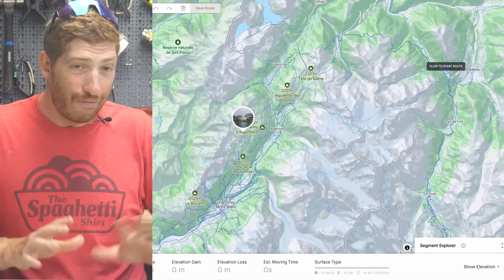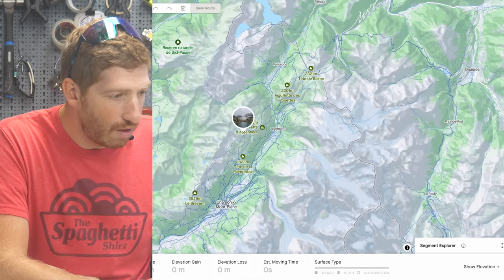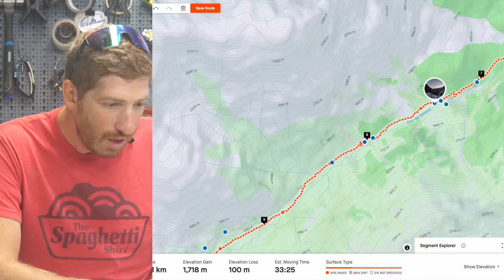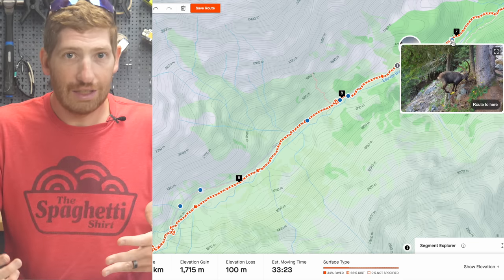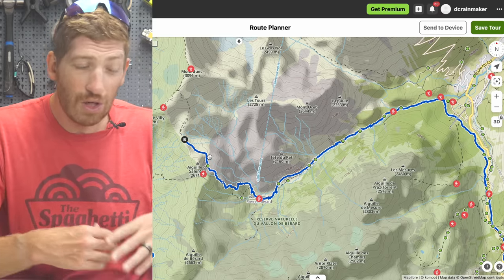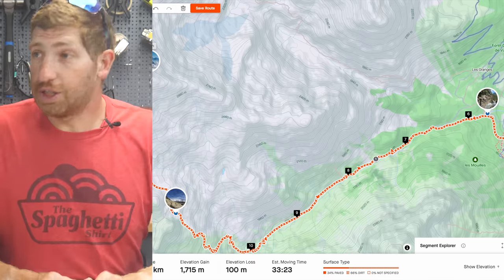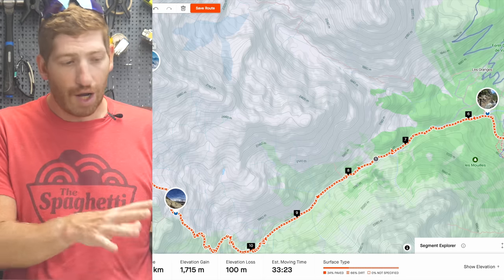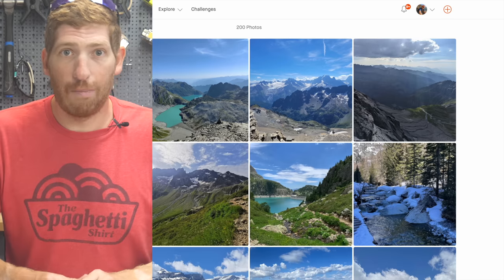New Strava Route Planning Feature Update!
Strava has added a new feature for Subscribers that lets you see photos while route planning on desktop now, and more specifically, lets you see the exact location of said photos. This is a major upgrade over the Strava route-photo feature introduced earlier this year that showed you photos along a created route, but not their location nor allowed you to plan based on them. Additionally, it brings it closer to Komoot’s photo-based route planning features.

Given I use route planning tools and in particular, photos, very regularly to create my routes, I figured I’d give this a spin. I find photos incredibly useful in figuring out whether or not a route is:

A) Safe (especially for cycling, but sometimes running/etc…)
B) The type of road surface/terrain I want: Namely to ensure a road is a road, and gravel is actually gravel-ish, and MTB is something else entirely different
C) Finding pretty spots to see, life is a journey and all that

It’s largely no accident that most of the epic rides/trail runs/hikes/etc I do look amazing on Strava or Instagram. It’s because I spend time to ensure the views are going to be amazing.

So, with that, let’s take a look look at how this works. First up, some technical details that are worth noting:

A) Only photos on *BOTH* activities marked as ‘Public’ and profiles marked as ‘Public’ will show up (meaning, if you have a ‘Followers-Only’ profile, your photos are not part of this, even if a given activity is set as full public.

B) Photos from you within any of your privacy zones are not included either (obviously, since privacy zones are wide swaths of areas, if other people take photos in your zone, that doesn’t matter).

C) Photos excluded from photo sharing (here) are also excluded here, regardless of whether or not your profile or activity is set to public

D) Photos should not contain human bodies (cows are OK), faces, or bikes. According to Strava, that’s being filtered out algorithmically.

E) Included photos will be updated every 48 hours, and photos older than 12 months are being excluded

F) This update is specifically targeted at desktop (web browser), and specifically for Subscribers

Now, to start, crack open the desktop site, and find a place you want to go. You’ll immediately start to see some bubbles with photos on them. This isn’t all the photos, this is just a few ones that the Strava gods have deemed noteworthy. Ironically, having been to those locations many times, I’d argue they missed the boat here on places that should actually be highlighted.